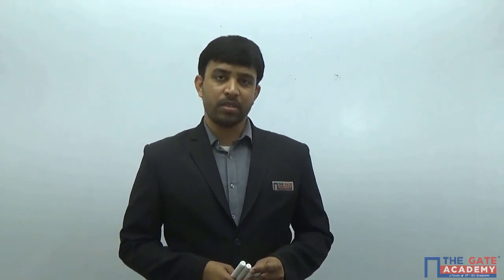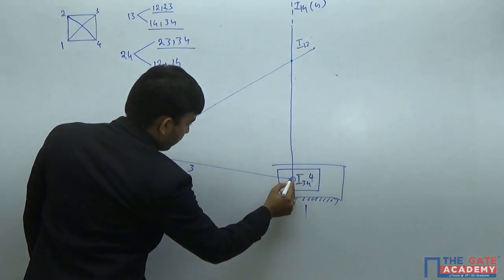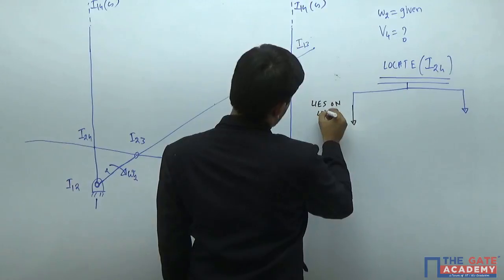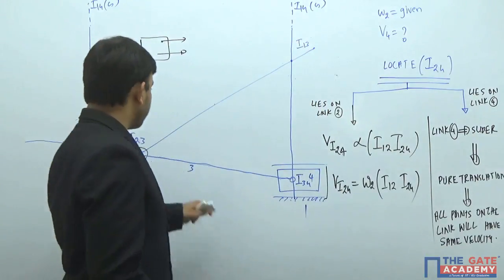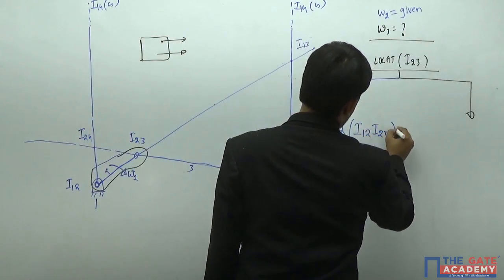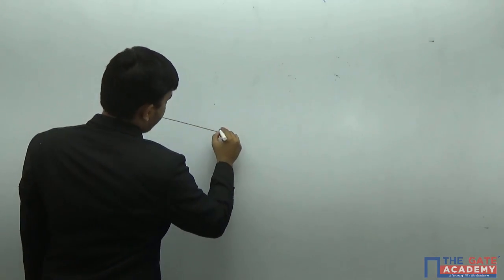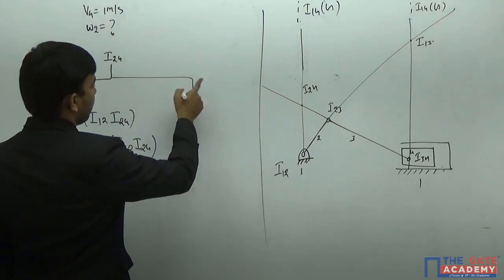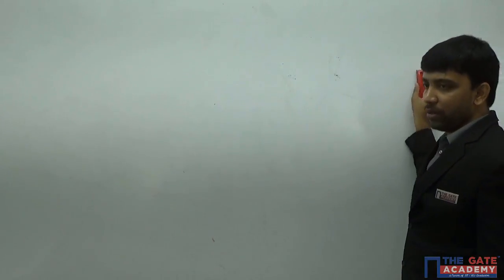Velocity Analysis of slider crank mechanism | Kinematics of Machinery | ME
Real Life Application: Velocity analysis is prerequisite for acceleration analysis which further leads to force analysis which is the base for design of any machine element.

Velocity Analysis:

By velocity analysis we determine the velocity characteristics (linear and angular) of all links of a mechanism at a given configuration, when the input velocity is specified.

Velocity Analysis is the prerequisite for acceleration analysis which further leads to force analysis of various links of a mechanism. To facilitate such study a machine or mechanism is represented by a skeleton or a line diagram.

Velocities and accelerations in machines can be determined either analytically or graphically.With the invention of calculators and computers, it has become convenient to make use of analytical methods.However, a graphical analysis is more direct and is accurate to an acceptable degree and thus cannot be neglected.There are two methods of graphical approach Relative Velocity Method Instantaneous Centre Method.

This Video is devoted to Velocity Analysis by I centre method.